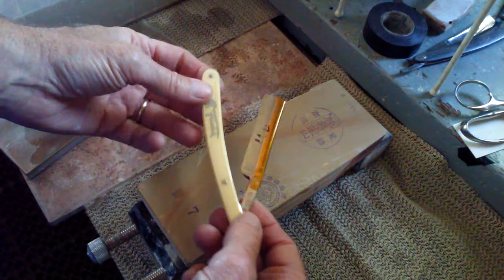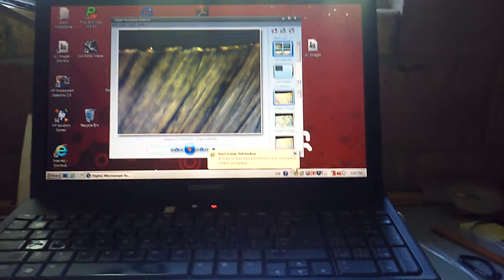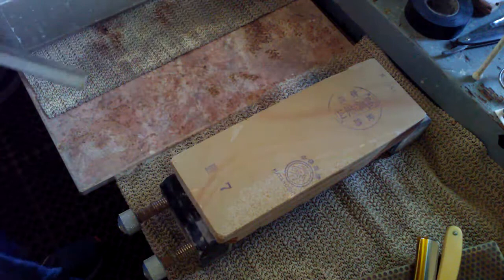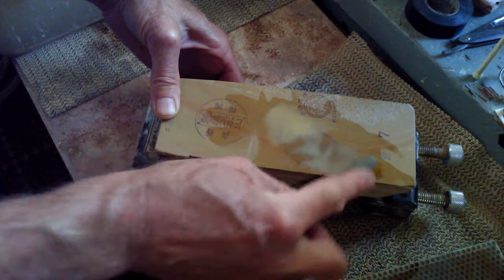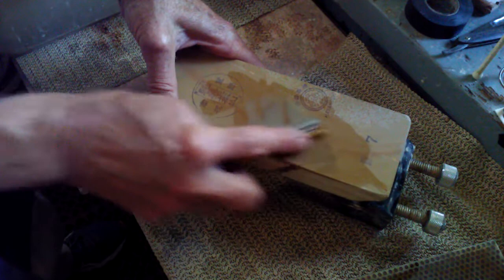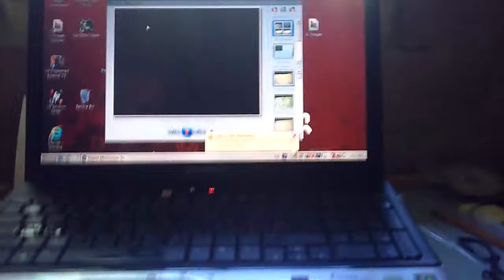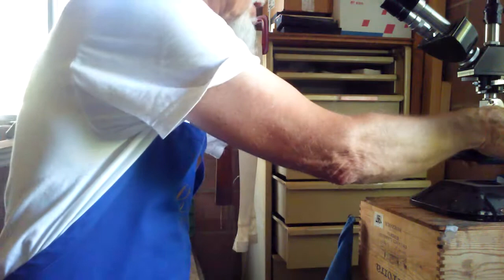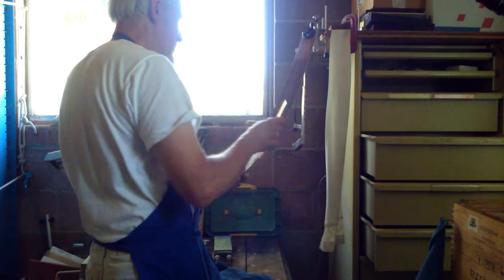Testing #1151 Nakayama kiita from Hatanaka Toishi Co.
A quick test of #1151 Nakayama using a Henckels straight razor on a small portion of the stone.